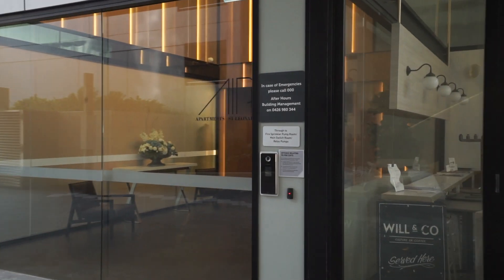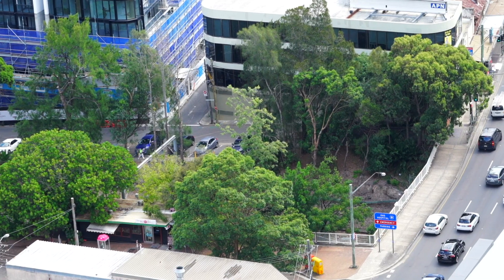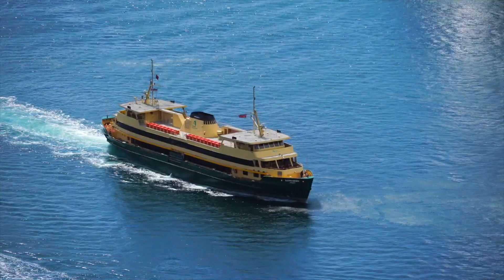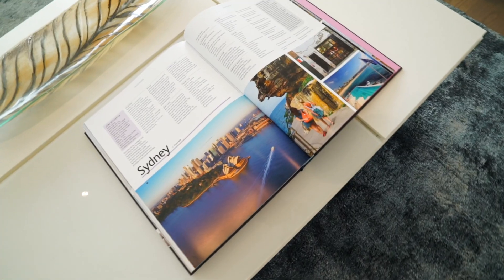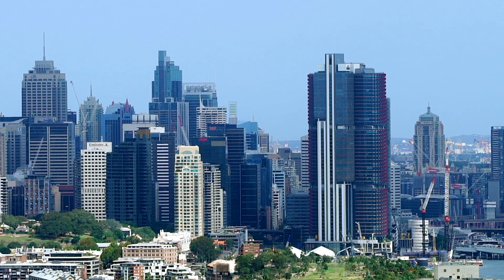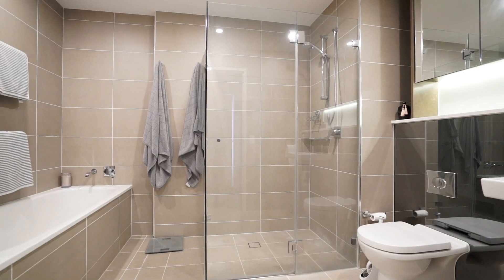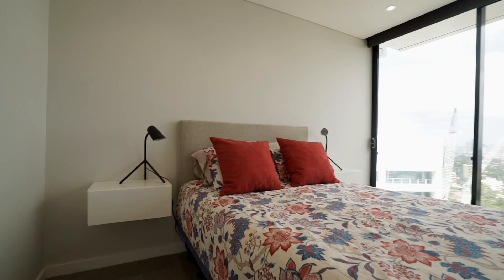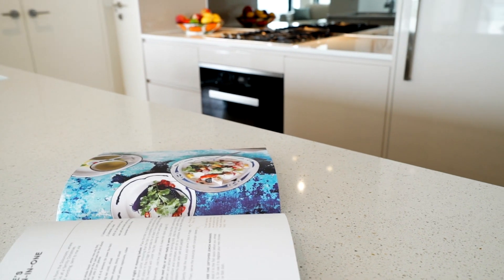St Leonards - Black Diamondz - Alice Chen & Greg Howard